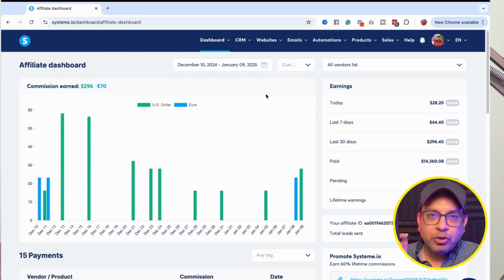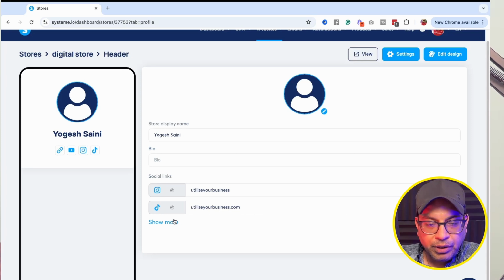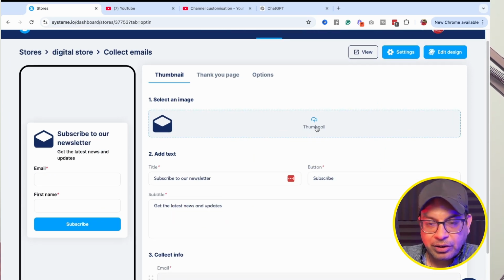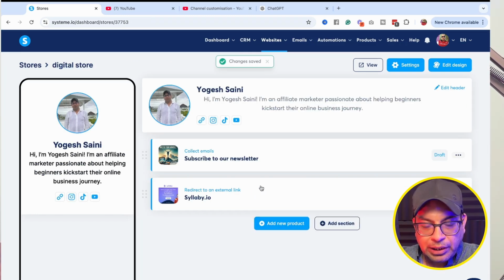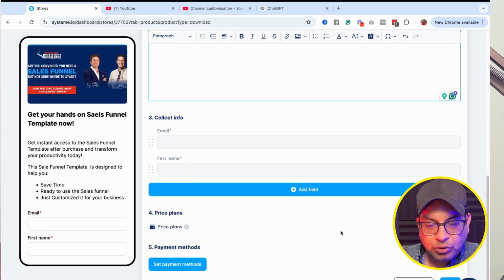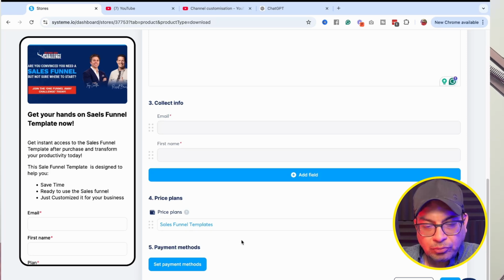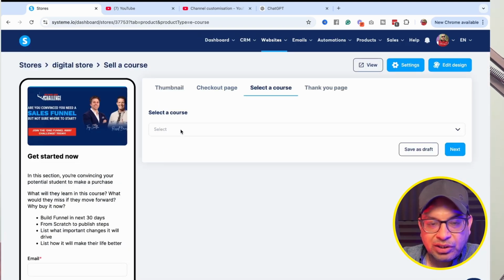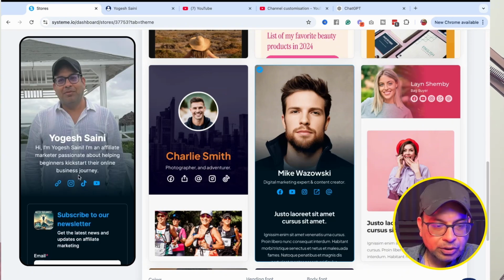How to Create a Professional Online Store for FREE (Step by Step)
🌟 Ready to launch your online store without spending a single penny?
In this step-by-step tutorial, I’ll show you how to create a professional digital store for FREE using systeme.io.
Whether you’re a beginner or looking for a budget-friendly solution, this complete walkthrough will help you quickly set up your online store.

📌 What You’ll Learn in This Video:
🛒 Create Your Store: Establish a professional online store for free using System IO without coding skills or costs.
🌐 Customize Your Domain: Choose between a custom domain or a default one, and personalize your store's theme and details.
📦 Add Products Easily: List various products with images and pricing, utilizing payment methods like Stripe and PayPal for transactions.

Don’t miss more tutorials to help you grow your online business.

✨ Why Choose Systeme.io?
 • Free forever plan
 • Easy-to-use tools

0:00 - Start your online store
0:40 - Create a System.io account
2:54 - Add social links
4:22 - Select newsletter title
7:31 - Set price plan
9:07 - Confirmation email
10:49 - Payment method

Recommended Tools:

Systeme.io : Easiest All-In-One Platform - Now with a FREE Account

GetResponse: Email Marketing Made Easy for All. Get Your Free Account Now